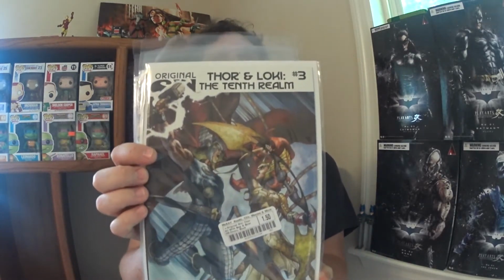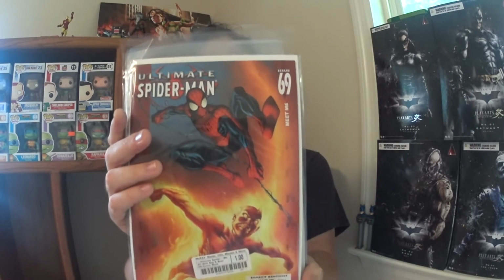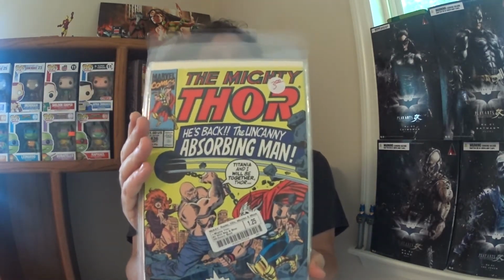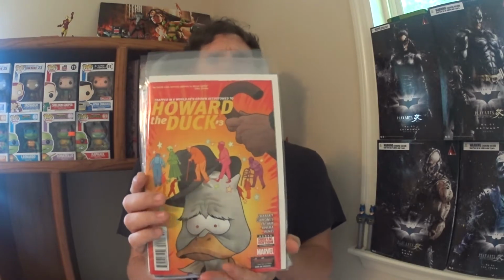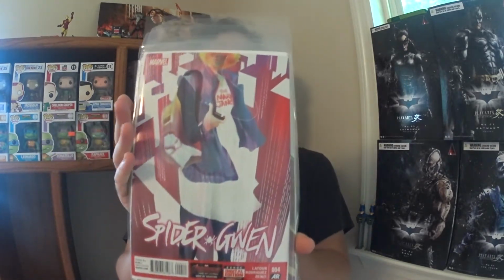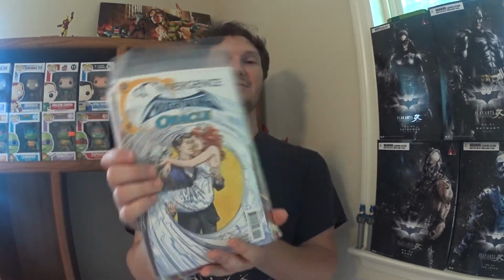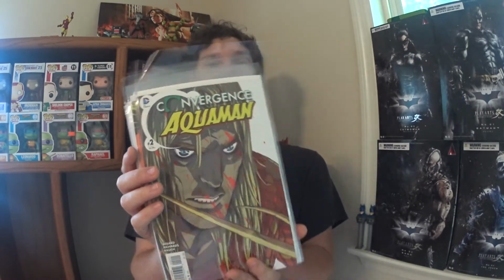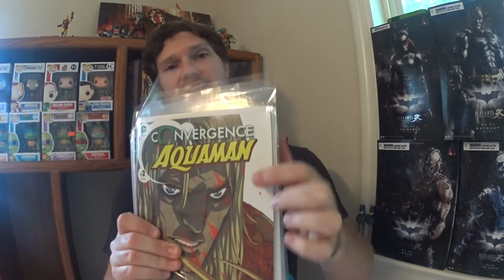Haul Vid and Green Arrow Conver Review